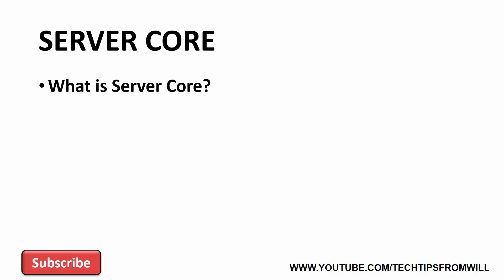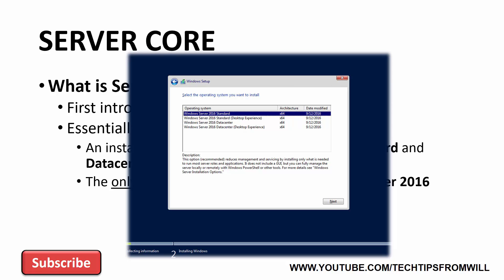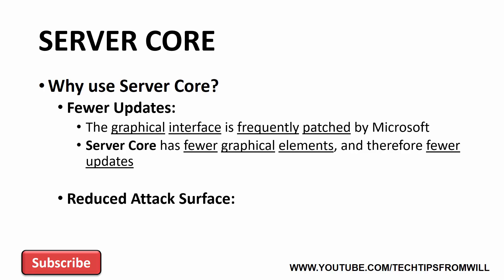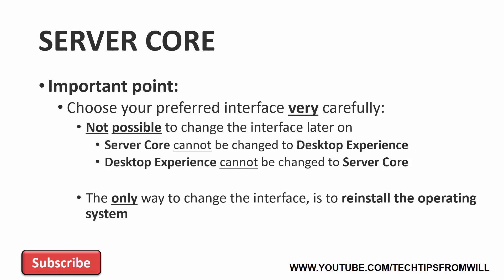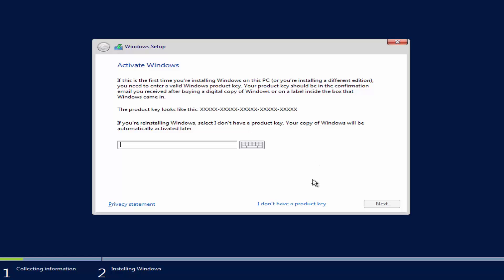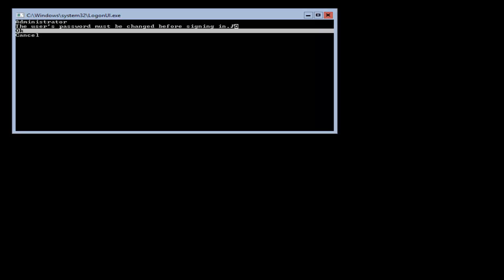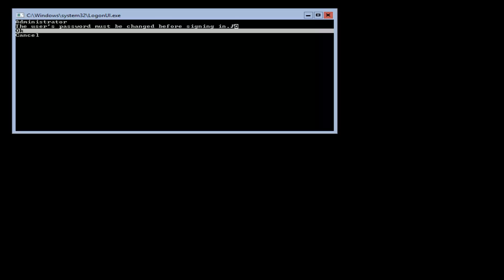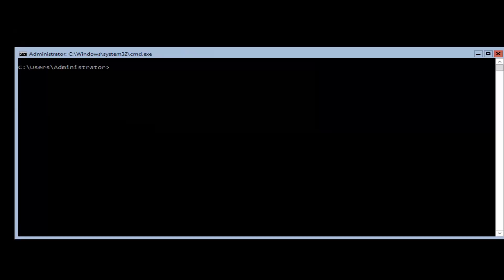70-740 - Install and Configure Windows Server Core, Installing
Video tutorial on how to install Windows Server 2016 with a Server Core interface